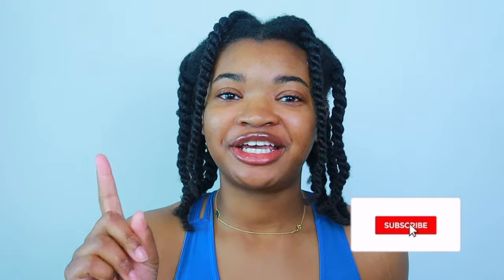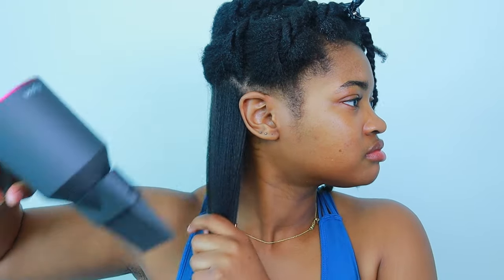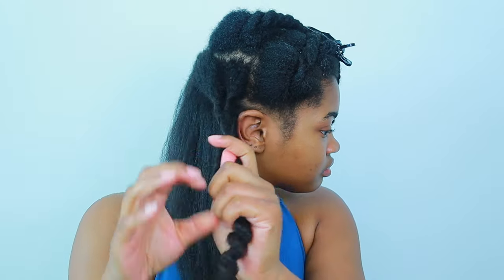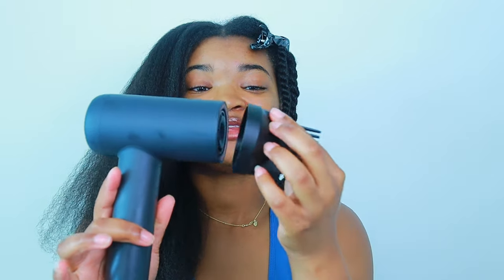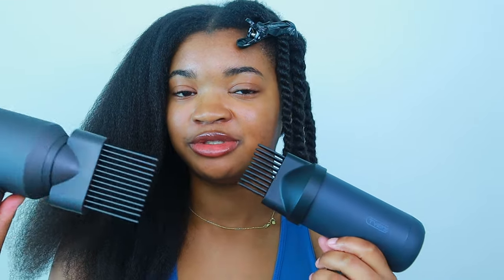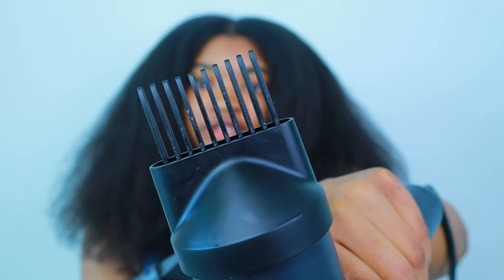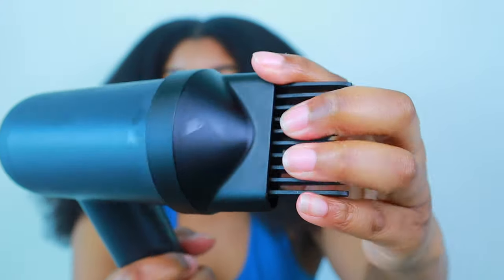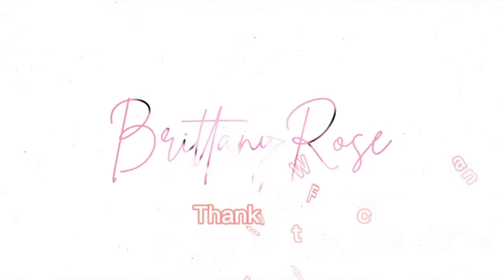$450 Dyson vs. $99 Tymo Blowdyer!!! | Which One Is Better????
Psalms 55:22
"Cast your cares on the Lord and He will sustain you. He will NEVER let the righteous be shaken"

Valid Until: 31st  August 2023

ALL PRODUCTS RESTOCKED SOON!!!
Tiktok and Insta: @anaturalerose
(Hair Growth Guide and Regimen also available on website above!!)